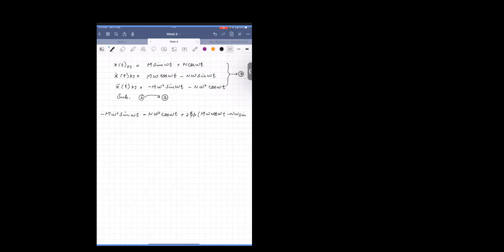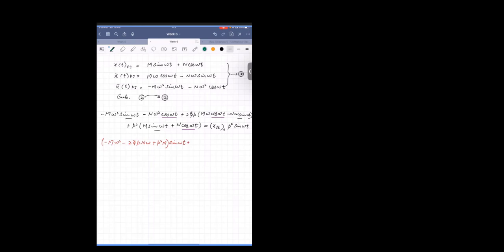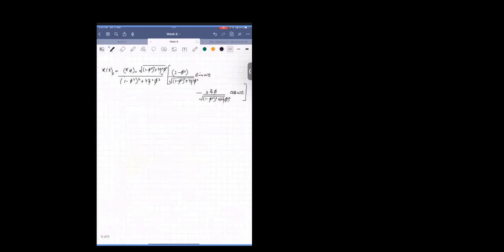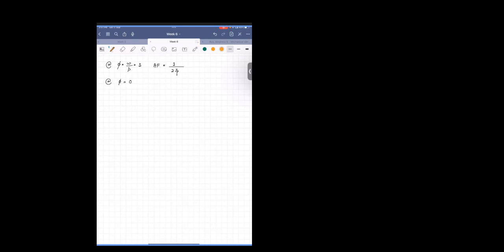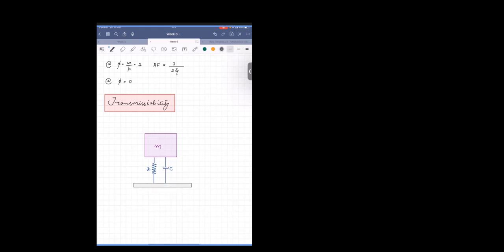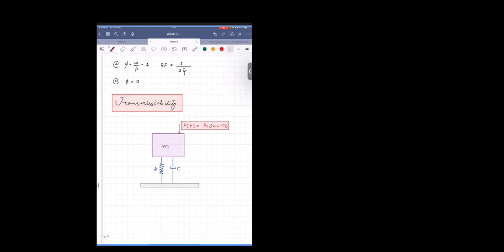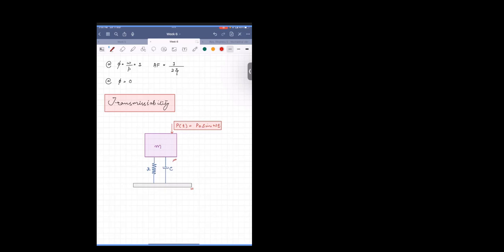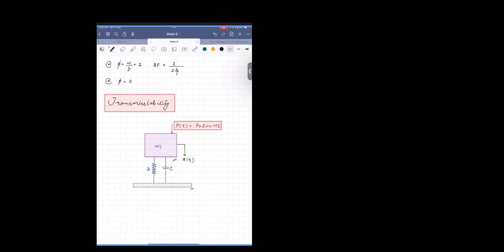Week 6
Forced vibration of SDOFs.